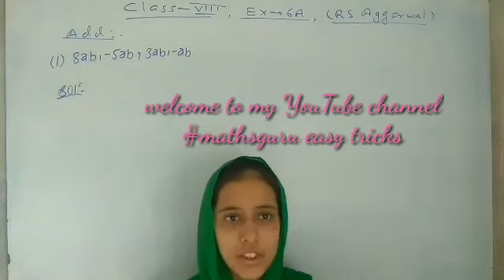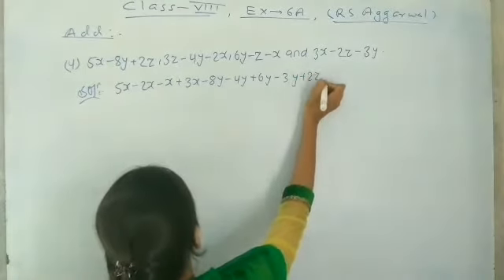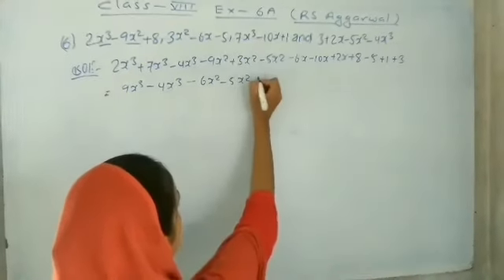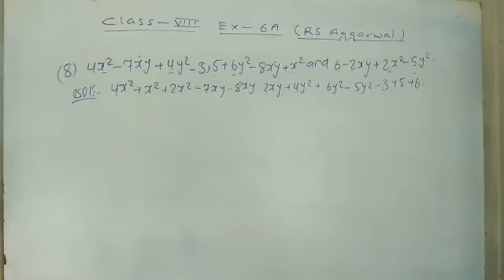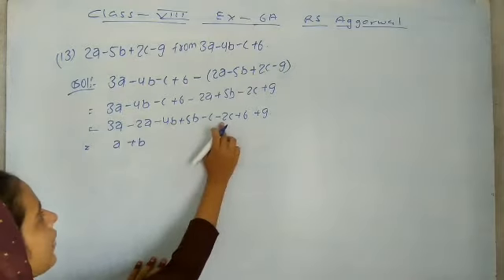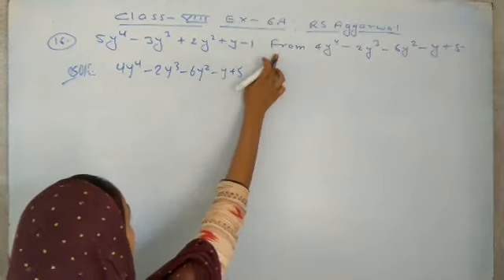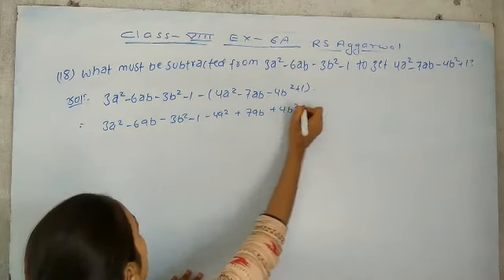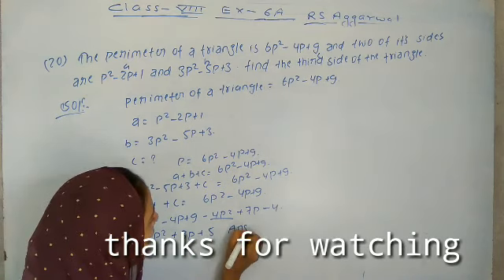maths class 8/ rs aggarwal class 8 math chapter y/ ex 6A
Hello
Is video me class 8 math chapter 6 ex 6A Ka solution hai

Thanks
mathsguru easy tricks